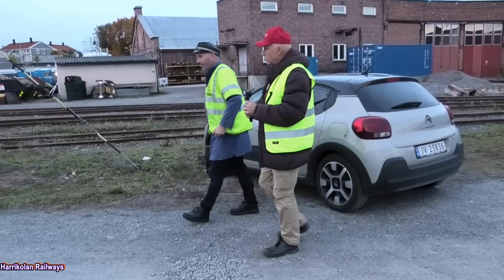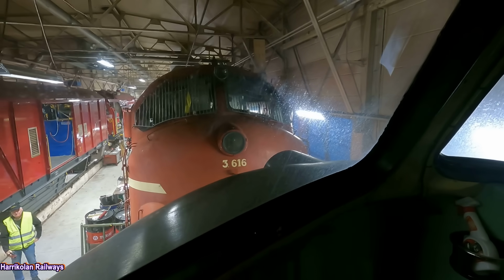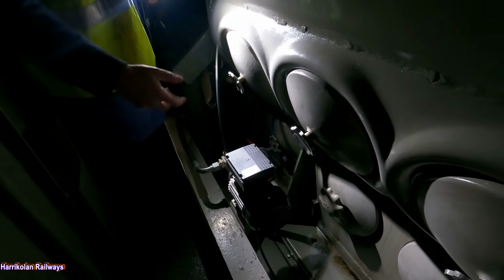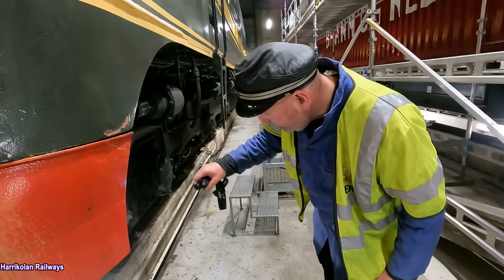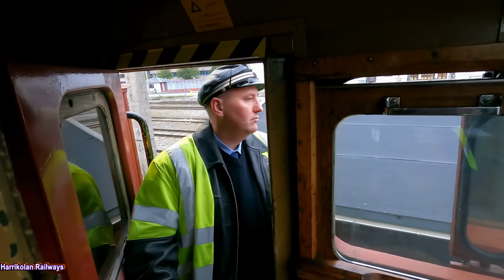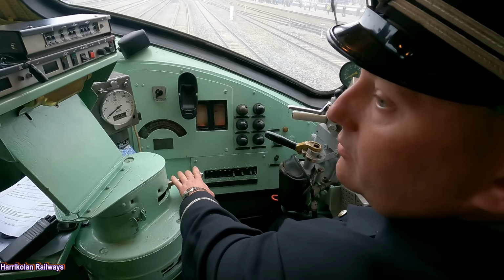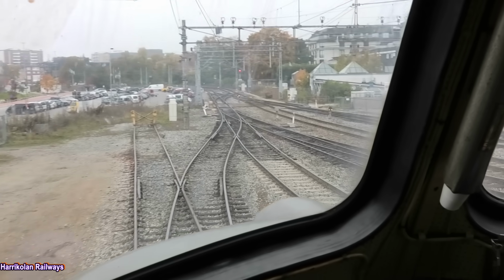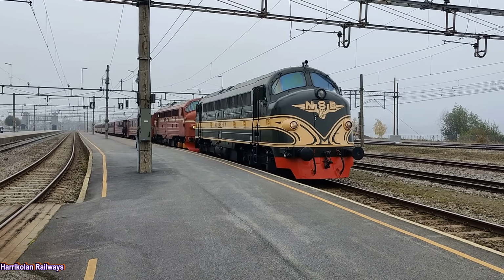The Thunder of Twin EMD 567 Engines! Behind the Scenes as Two Nohab Locomotives Prepare for Action!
Experience Vintage Power in Action! (This is a revised version of the video.)
At the end of October, two legendary locomotives—Di3 No. 602, the iconic 1954 EMD/Nohab demo model, and Di3 No. 616 from 1958—were fired up for a special journey through Norway’s scenic landscapes from Hamar to Dombås and onward to Åndalsnes.
Watch as these classic engines are prepped, powered up, and positioned at Hamar station for an unforgettable departure!
Owned and preserved by the Norwegian Railway Museum, these rare locomotives are kept ready for unique excursions and exclusive charters. Don’t miss this incredible behind-the-scenes look!"

It is of great help to reach new viewers.